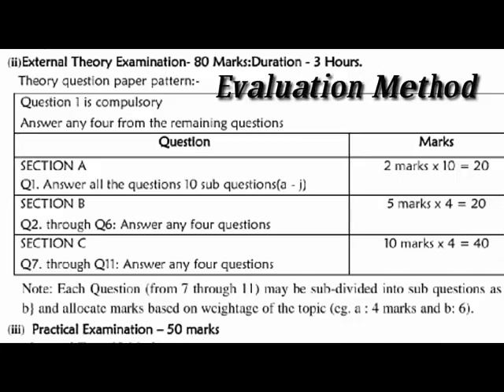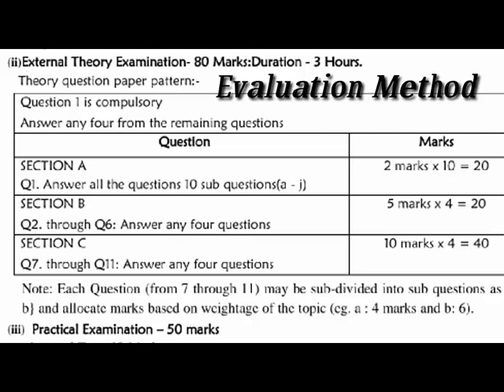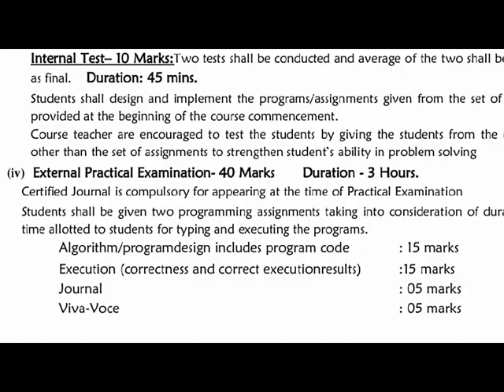INTRODUCTION | B.Sc. Sem 1 | CS